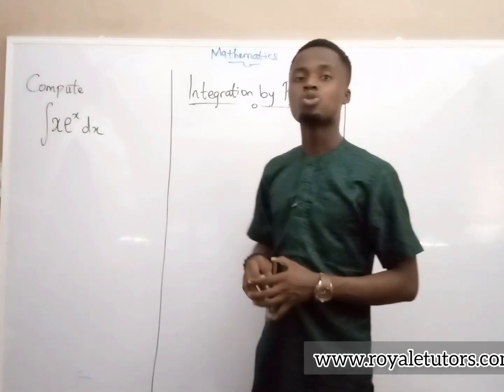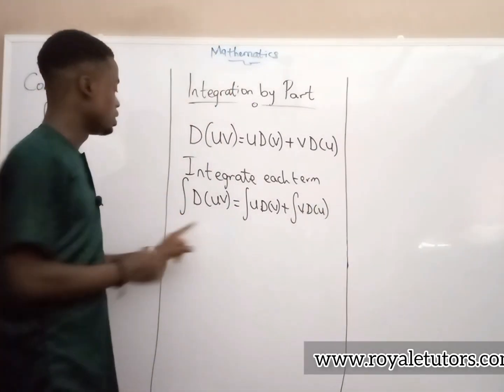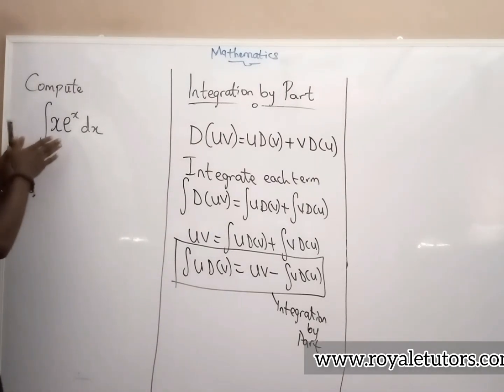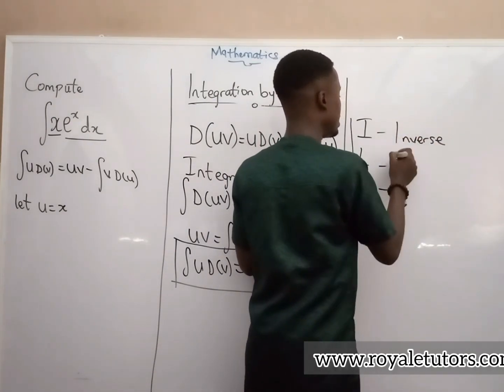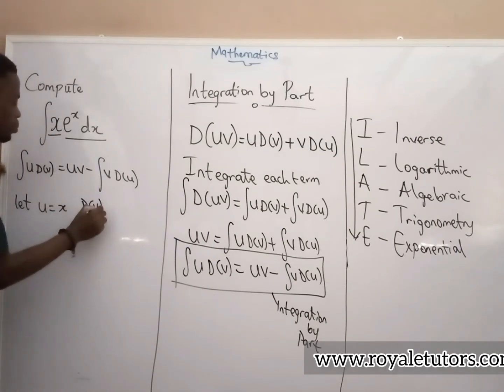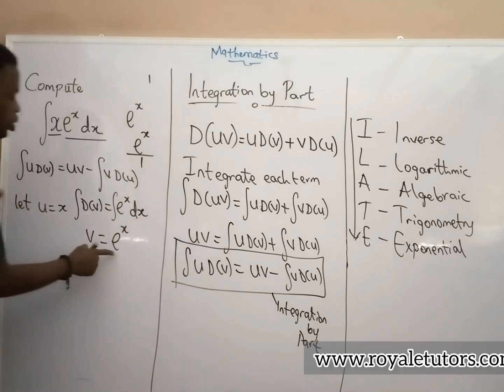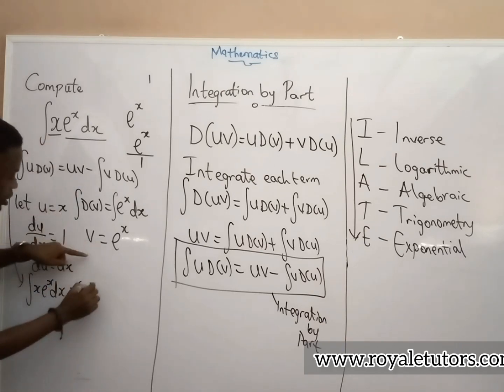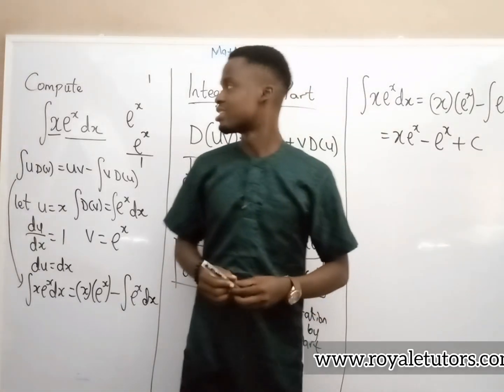Learn to love Math with us.Integration by part.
Learn to love Math with us.